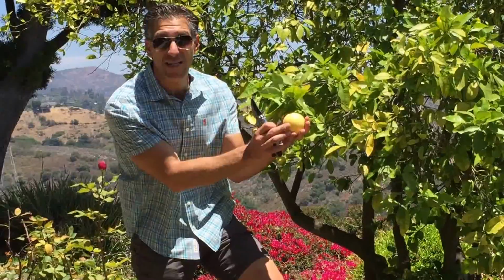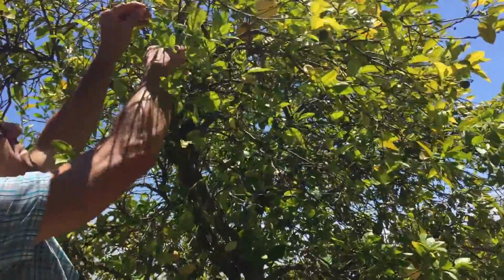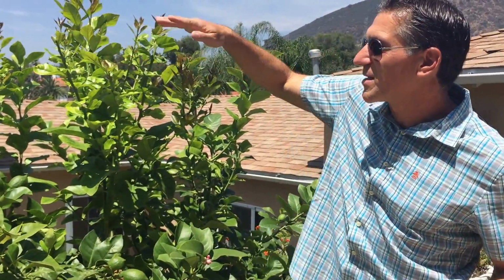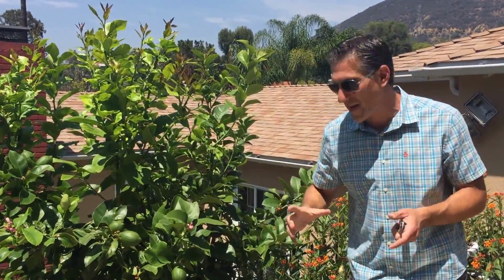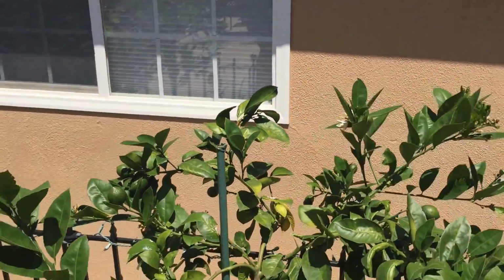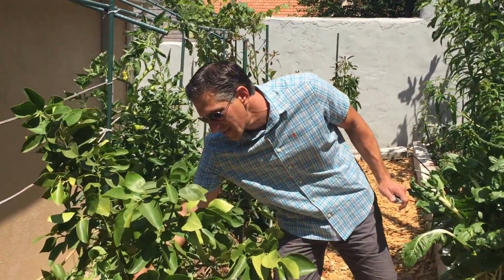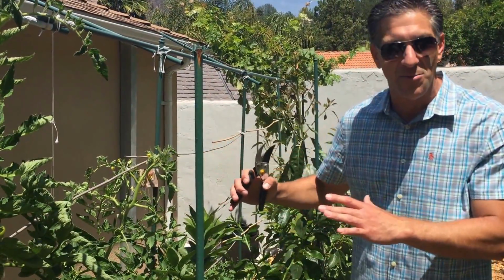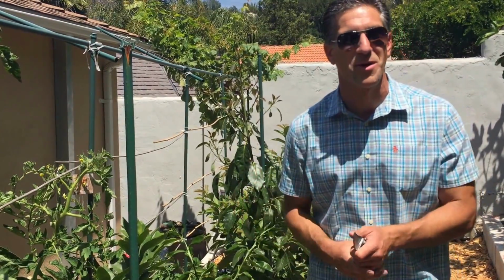When & How To PRUNE YOUR CITRUS TREE! Cocktail, Eureka, Meyer, OroBlanco, Bearss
shared many reasons why TODAY is the right time prune your citrus trees.  In this video Malki will demonstrate pruning & shaping techniques on the following trees: cocktail grapefruit, eureka lemon, meyer lemon, oroblanco grapefruit and bearss lime.

Here is a summary of some of the pruning advise discussed in this video:
1.  Deadwood can be removed at any time of the year.
2.  Any crossing branches should be removed to allow maximum light for maximum fruit growth.
3.  Branches that are growing undesirably tall should be pruned to the desired height to encourage a more bush form, and less tree form.
4.  To correct poor pruning techniques to encourage the fastest healing and minimize risk of disease from pathogens, wood destroying insects, etc.